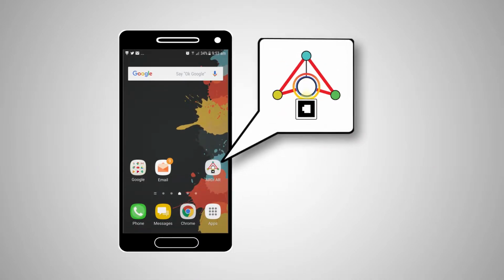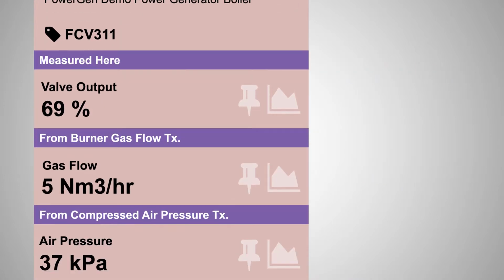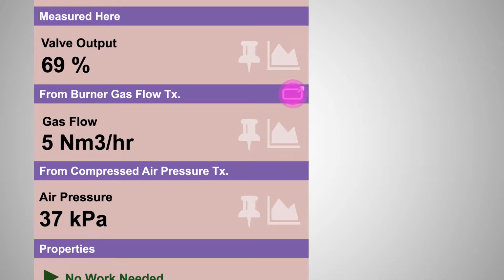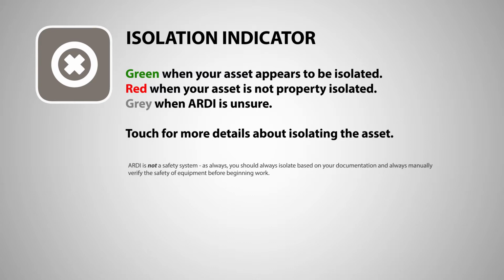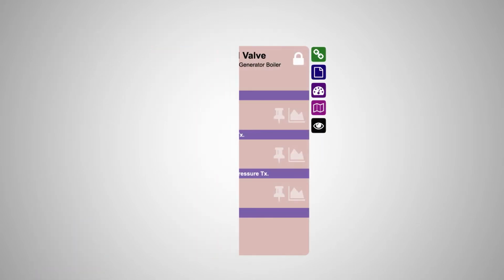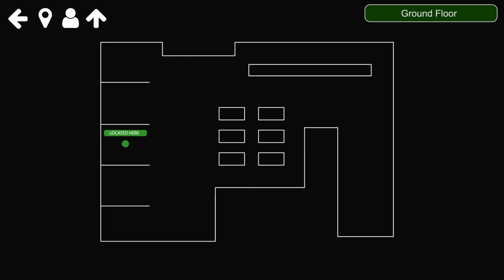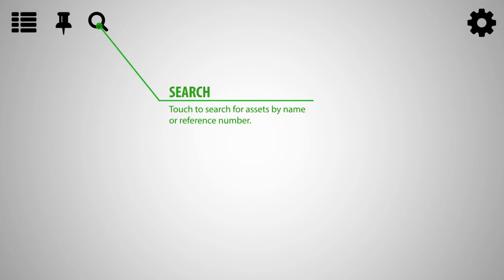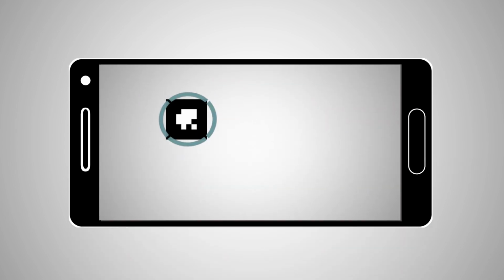ARDI AR User Guide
This is an incomplete version of the ARDI-AR video user guide, including all of the new features from the 0.9.6 release.